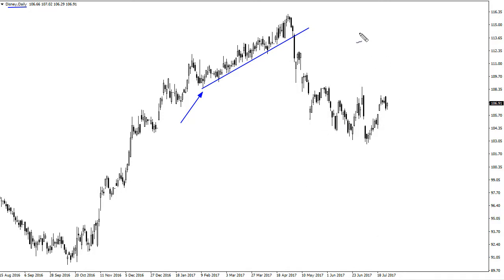Trend Line Break Strategy